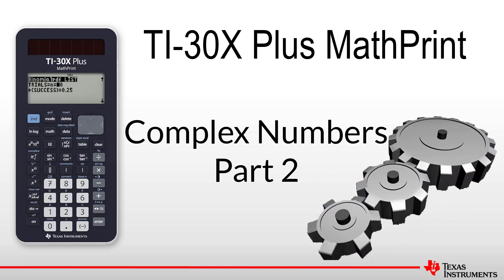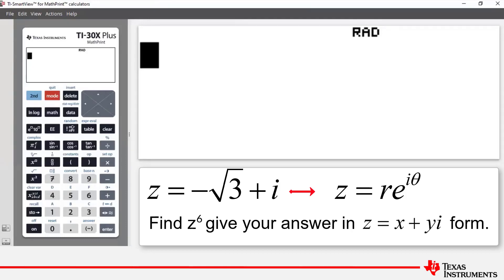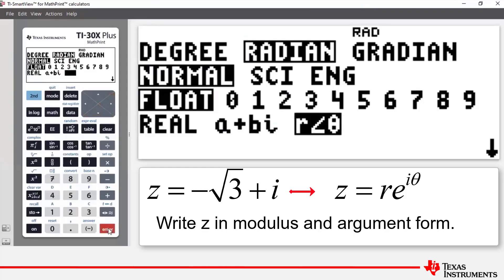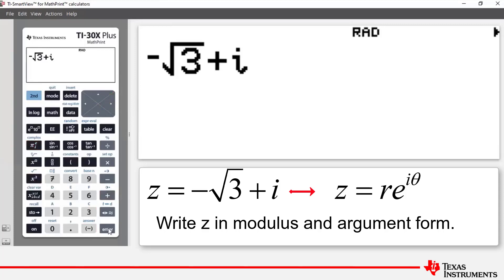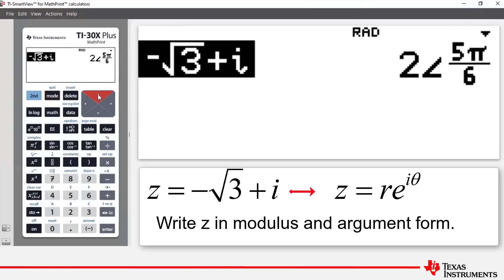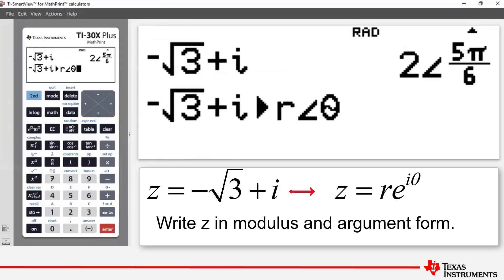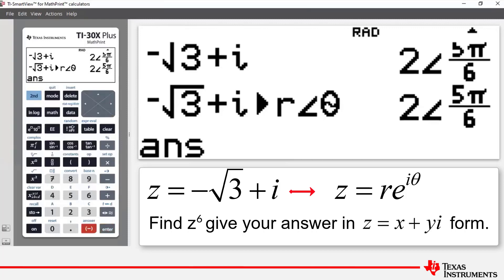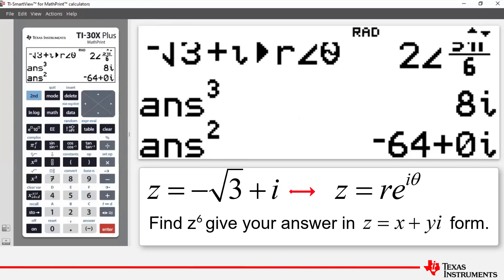Complex Numbers Part 2 | TI-30XPlus MathPrint Calculator | Getting Started Series